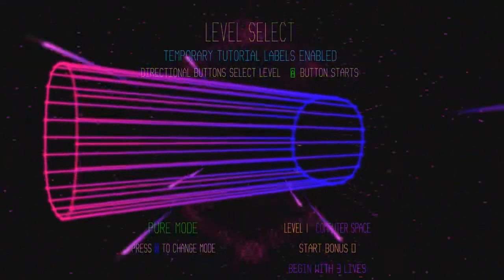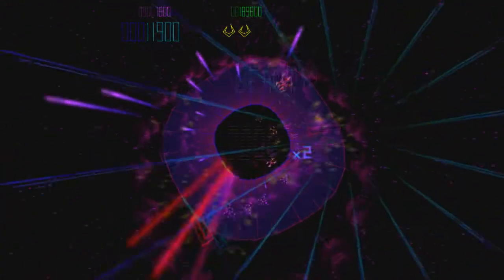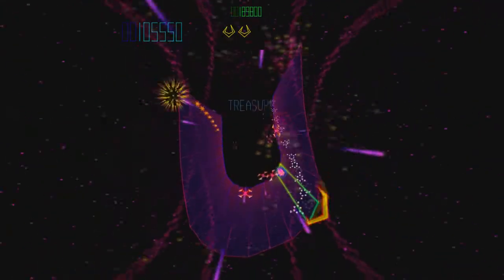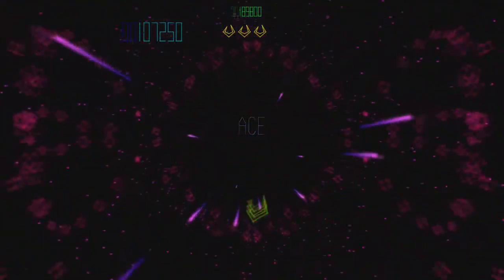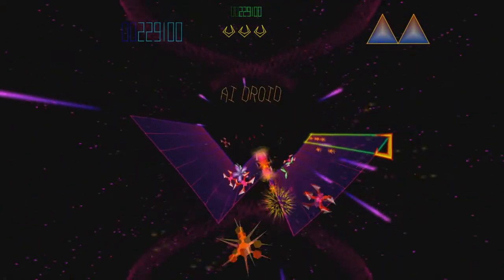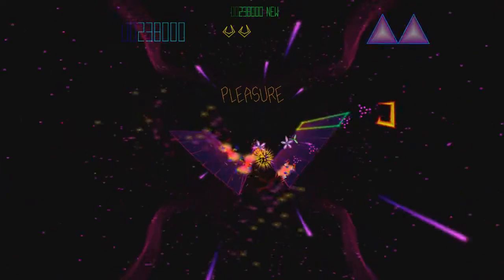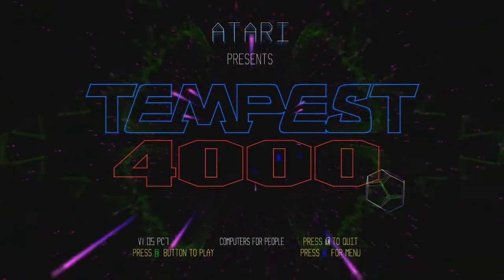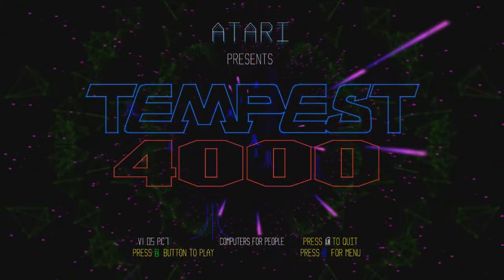Tempest 4000 Review | Shoot Em Up | Addictive | High Speed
Tempest 4000 is an excellent arcade shooter game, but if you've played TXK on the PS Vita - this game is almost identical and that game is 22% of the asking price of this. That alone makes it a difficult sell - but the game itself is superb.